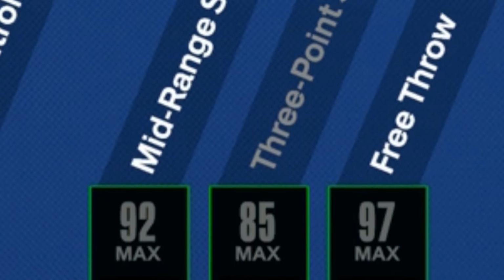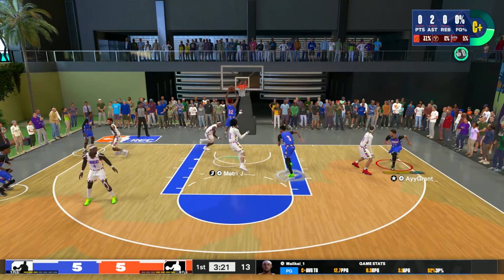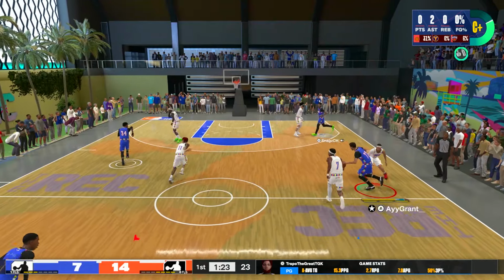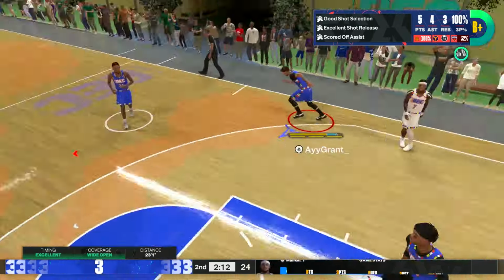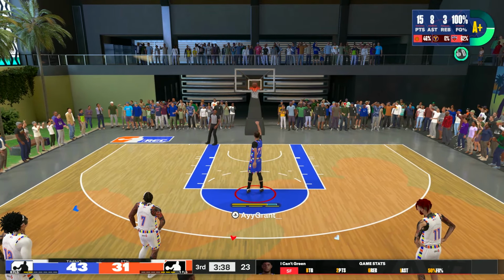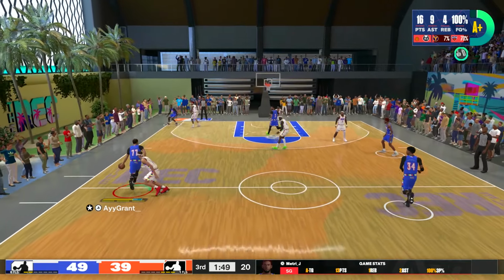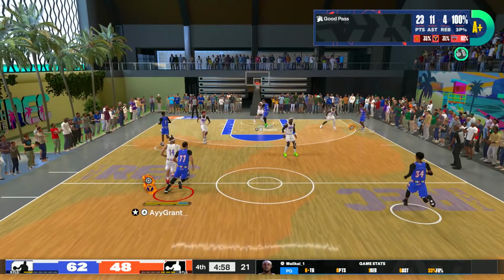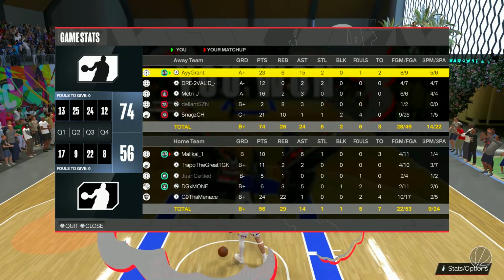My 6’8 LUKA DONCIC BUILD Drops A DOUBLE-DOUBLE At The REC CENTER In NBA 2K24…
Don't forget to click the 🔔 to get notified when I go live/upload!